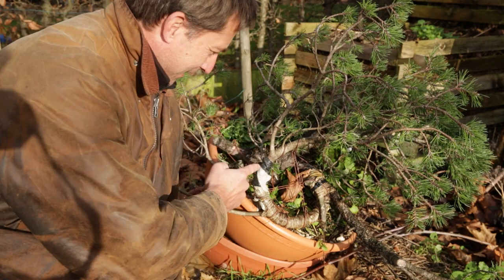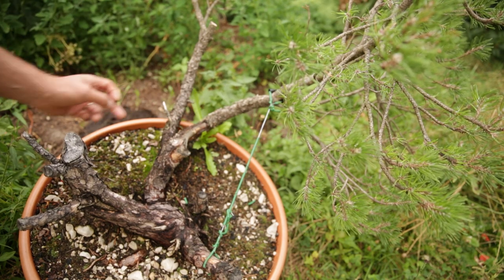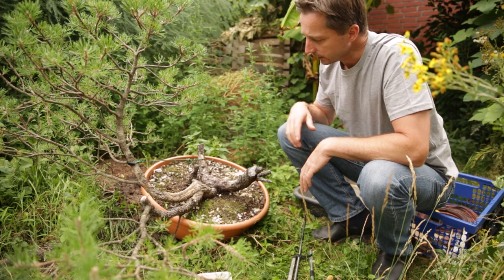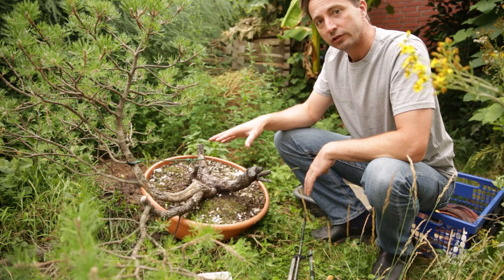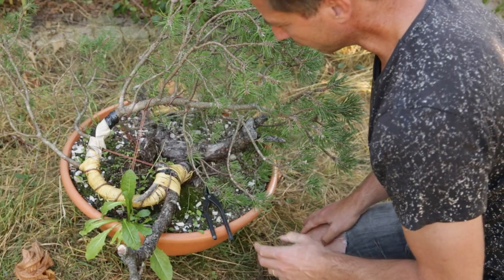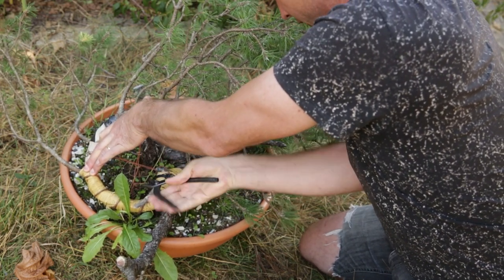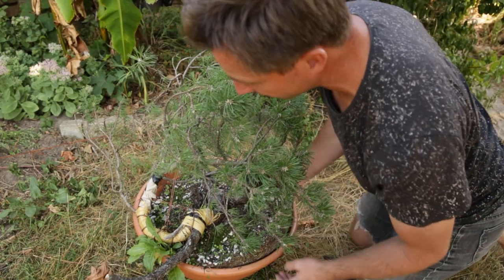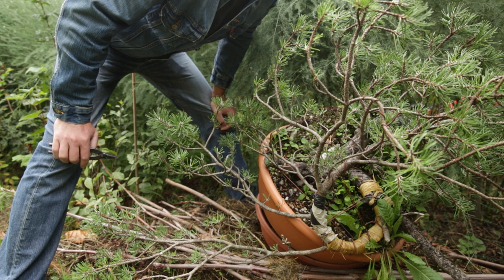How to Bend Big Pine Branches?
Making a bonsai sometimes comes with bending big branches. How to go about brending a big branch without killing it has stumped many persons. Follow the process of bending big prine branches in this video.